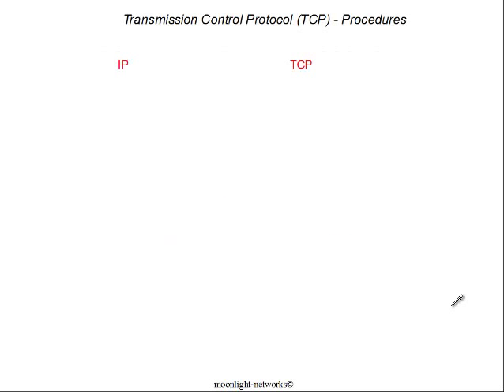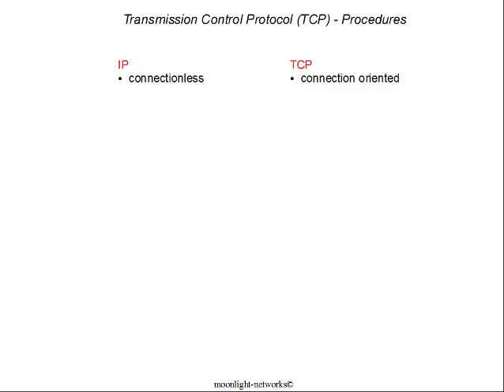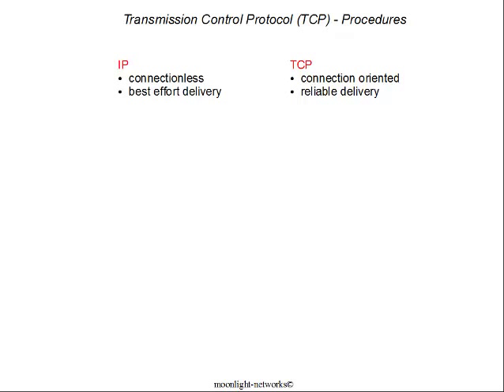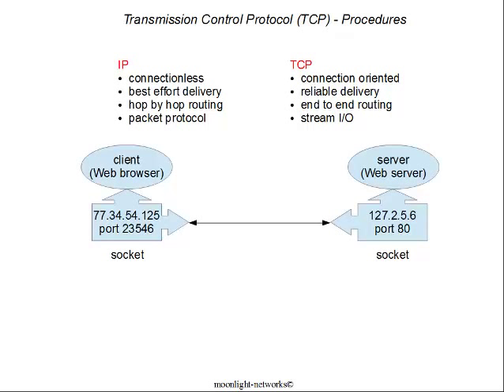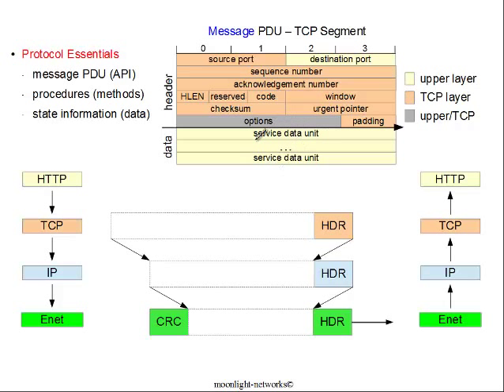Enabling the World Wide Web - TCP and HTTP protocols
The World Wide Web rides atop the Internet. It relies heavily on two protocols, the Transmission Control Protocol (TCP) and the Hypertext Transmission Protocol (HTTP) to connect content (web sites) to users (web browsers). These two protocols are describe with illustrations and examples.

Available as part of a free 3 hour Princeton course